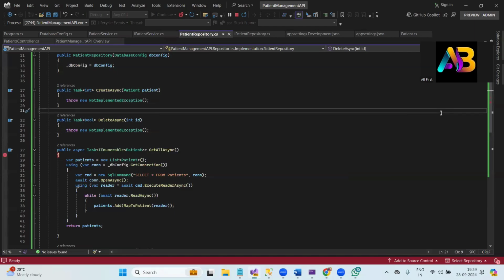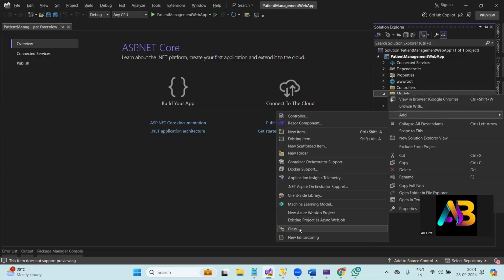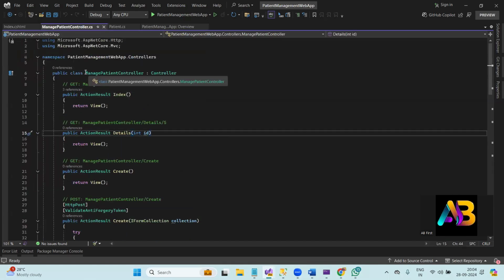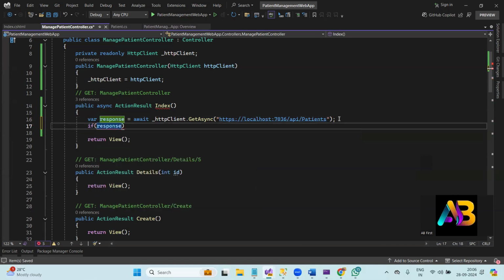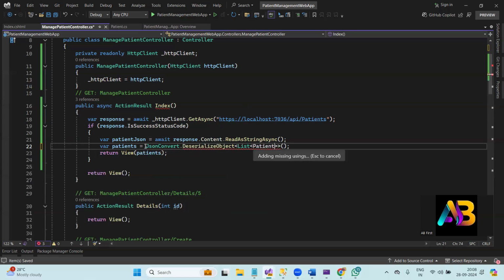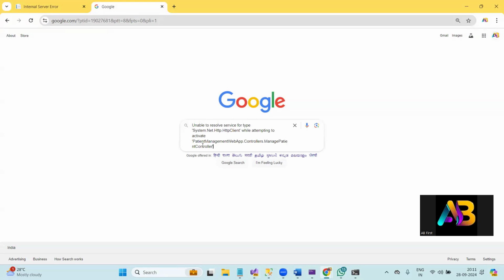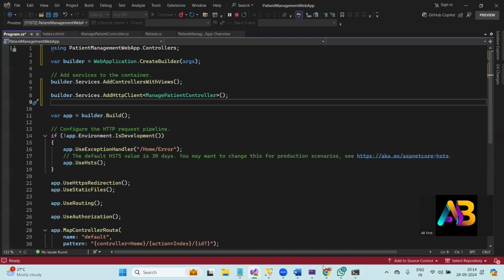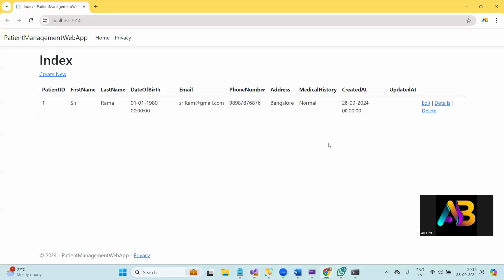Consuming ASP NET MVC .net 8 core Web API REST Service In ASP NET MVC Using HttpClient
how to consume Web API REST Service in ASP.NET MVC using HttpClient.

how to use Web API REST Service in ASP.NET MVC application and how to make a call between them to exchange the information. So, considering this demand, I have decided to write this article to demonstrate how to consume ASP.NET Web API REST Service in ASP.NET MVC application with the help of HttpClient.

consume web api in asp.net core mvc (step by step project)

Step 1. Create an MVC Application.
Step 2. Install HttpClient library from NuGet
Step 3. Create Model Class
Step 4. Create strongly typed View

crud operation in asp.net core mvc using visual studio 2022